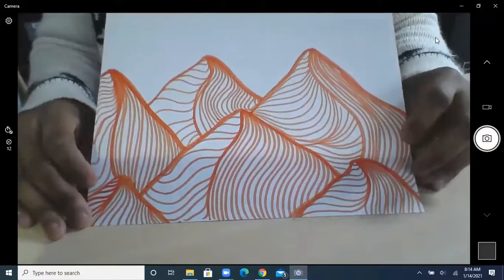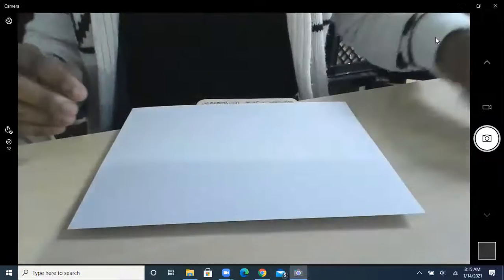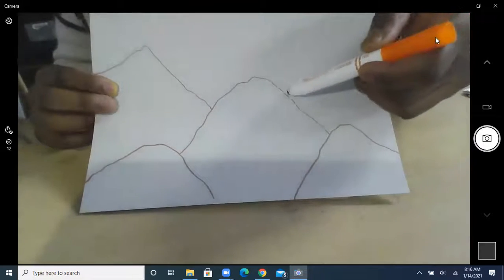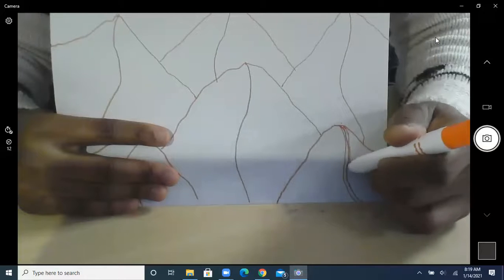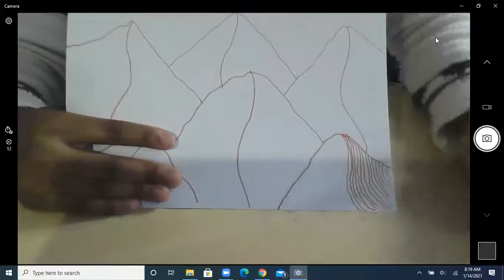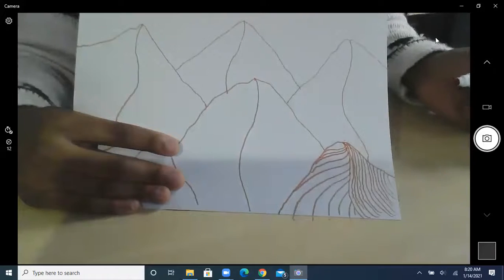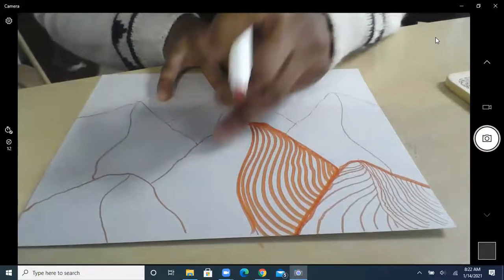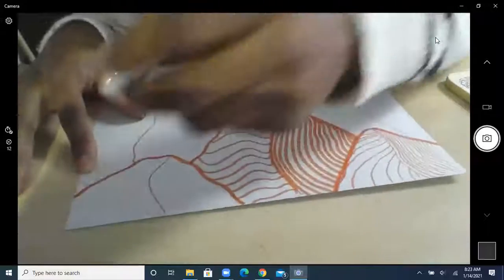Line Lv4: Mountain